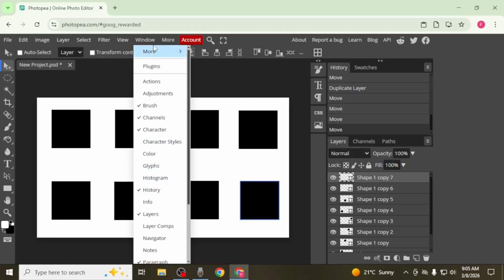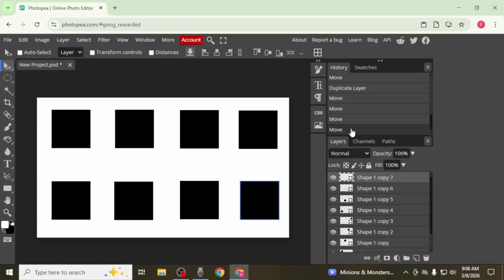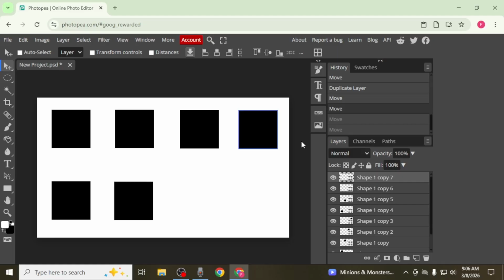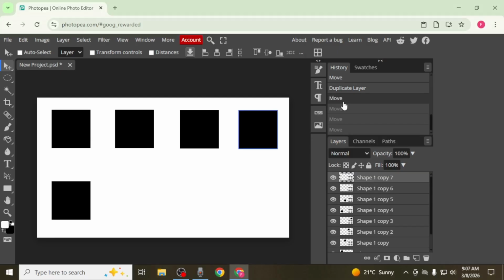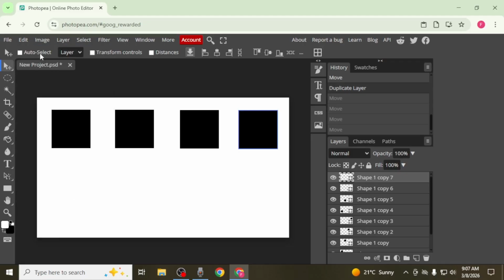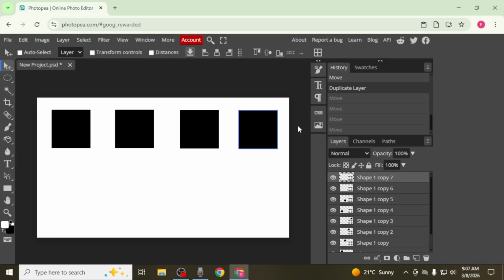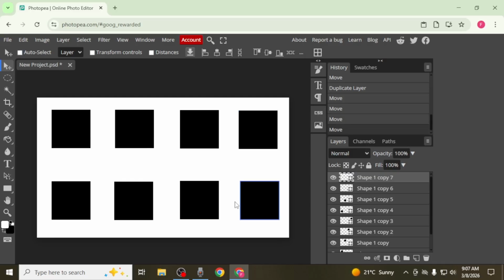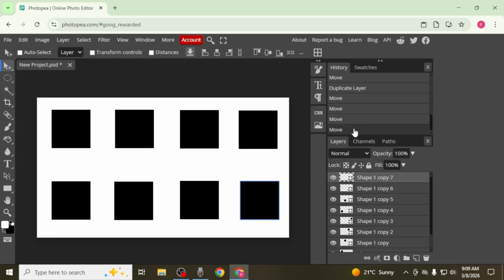How to REDO in Photopea (Step by Step) 2026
This video will guide you through the steps to redo an action in Photopea, helping you correct mistakes or revisit previous steps in your editing process. Please consider liking the video and letting us know if you have any comments, ideas or questions, we really appreciate any feedback! We have plenty of other tutorials on our channel so come and see if we can help you with anything else :)